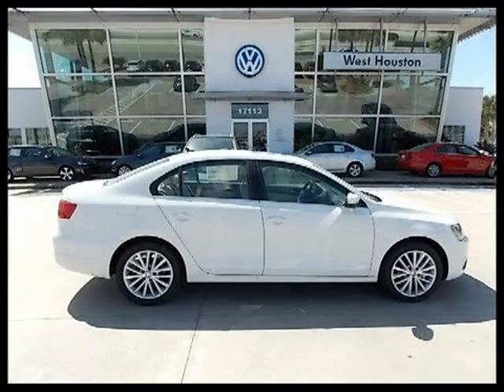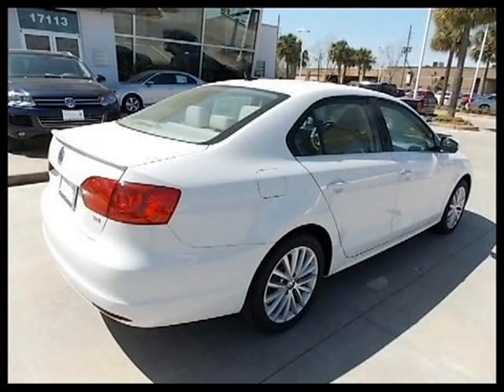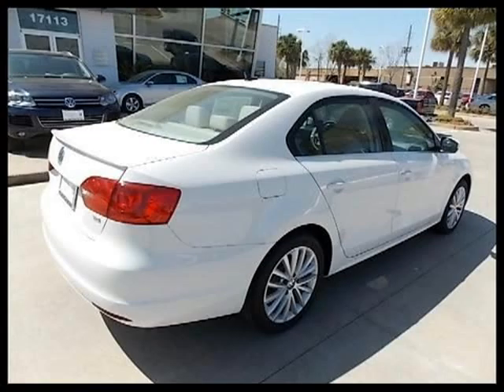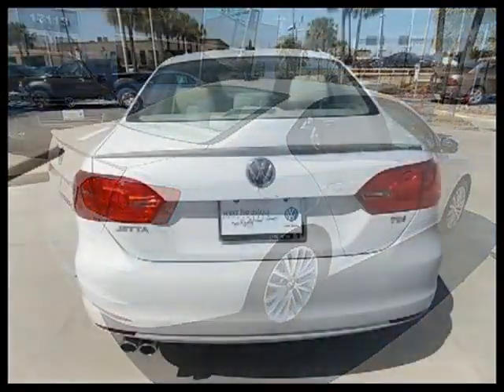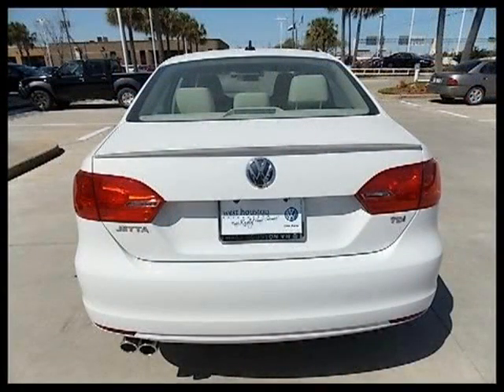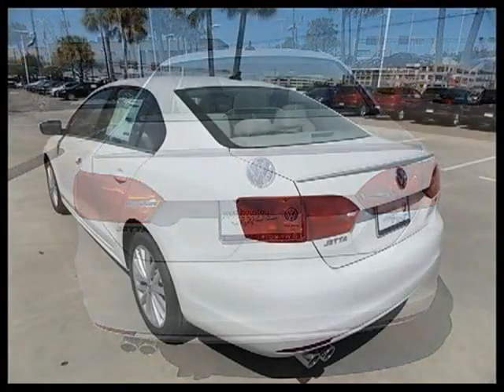2013 Volkswagen Jetta Sedan Houston TX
Price: $ 28,955
Mileage: 0
Trim: 4 door DSG TDI w/Premium/Nav Ltd Avail
Body Style: 4 door Car
Ext. Color: Candy White
Int. Color:
Engine: 2.0 4 Cyl.
Drive Type:
Fuel Type:
Doors:
Stock No.: 153260
VIN: 3VWLL7AJ4DM406996